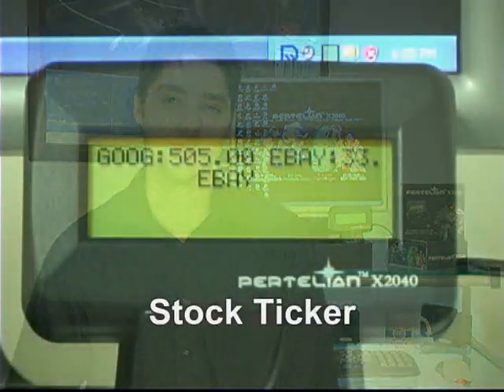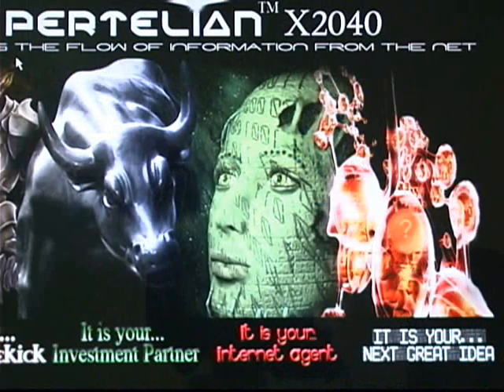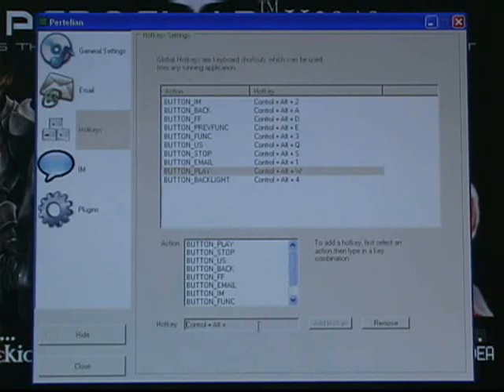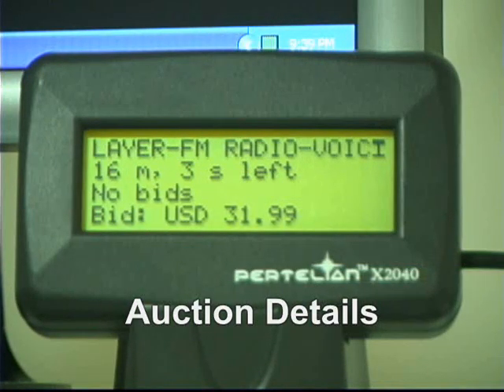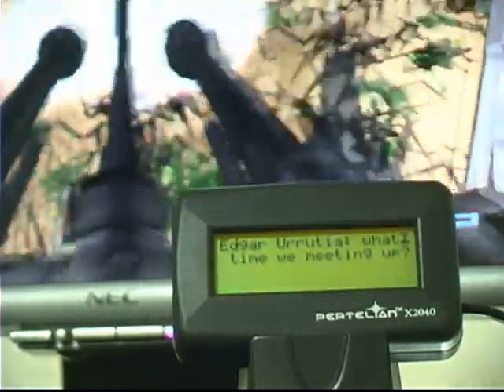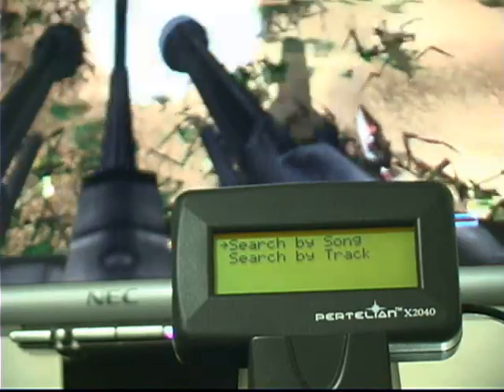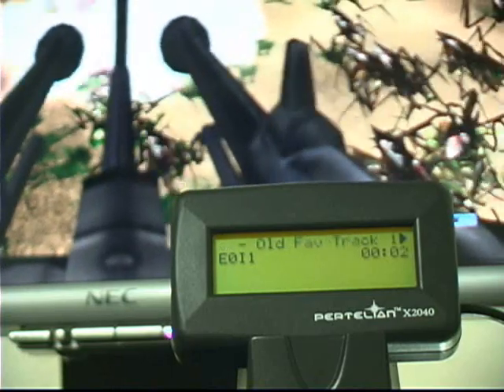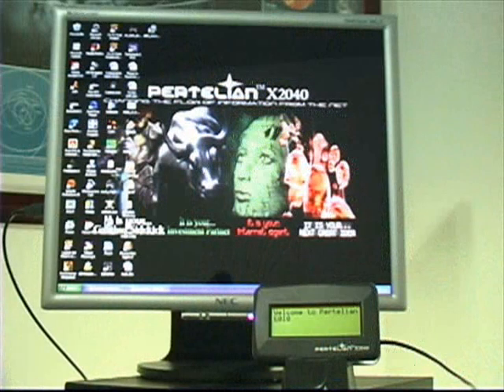Pertelian X2040 Demo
This is a quick demonstration of the Pertelian X2040 LCD Display